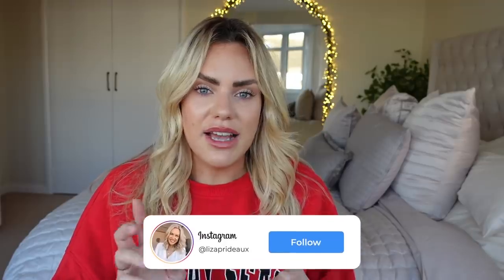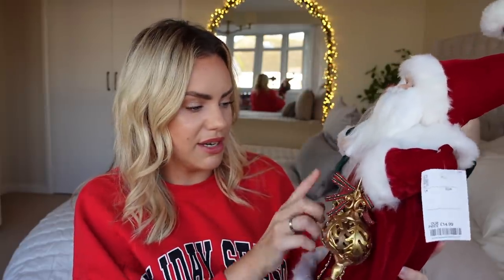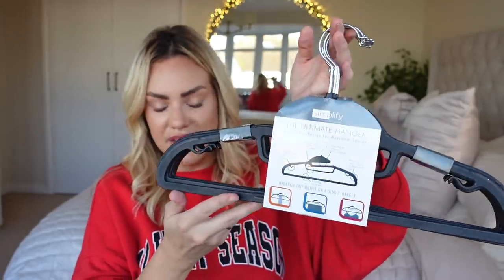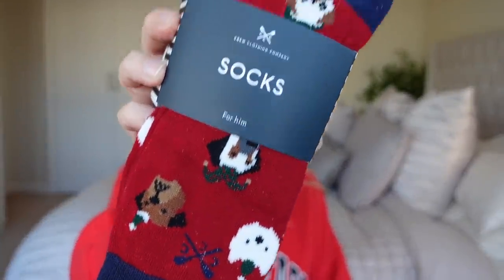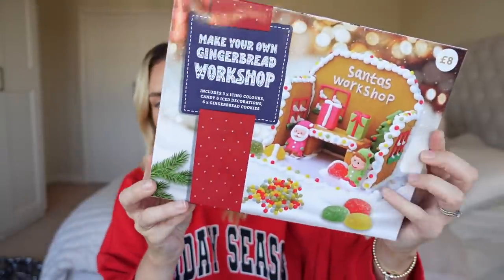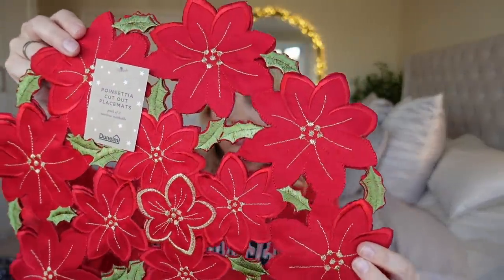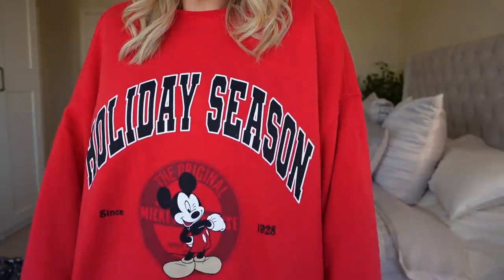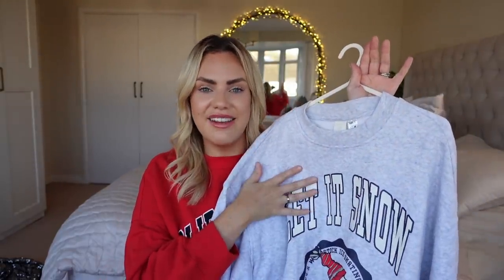CHRISTMAS HAUL FROM HOMESENSE, DUNELM, AND H&M | DECOR, CLOTHING AND GIFTS 2021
Here is what's I bought from Homesense, and Dunelm this Christmas, so many gorgeous decor ideas and inspiration. I also show you a few festive clothing items from H&M.Enjoy!

Vinnys Santa jumper